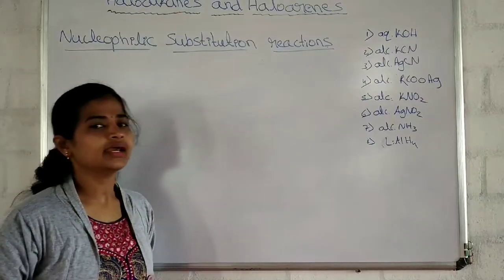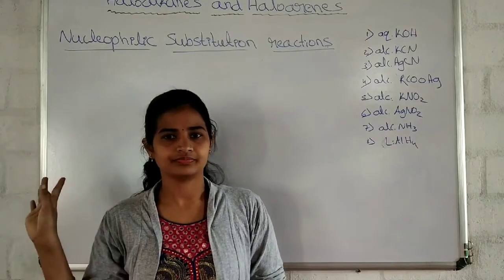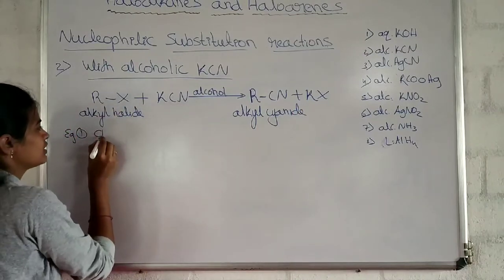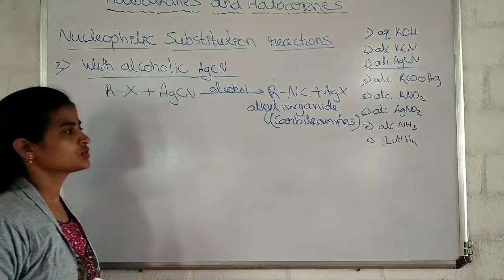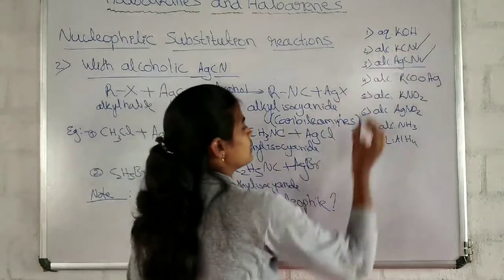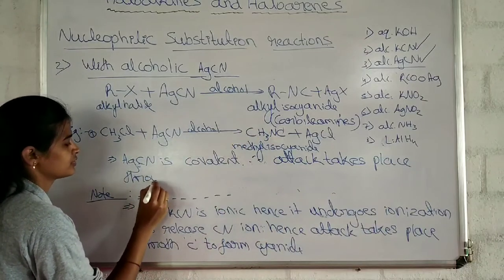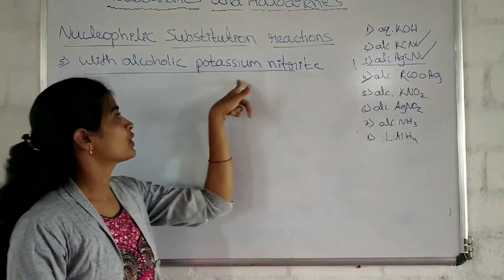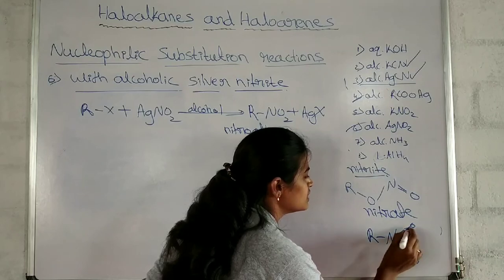"Haloalkanes & Haloarenes" Part-time10(a)